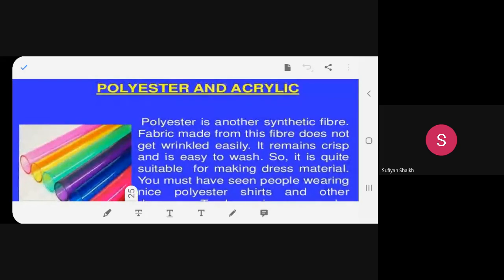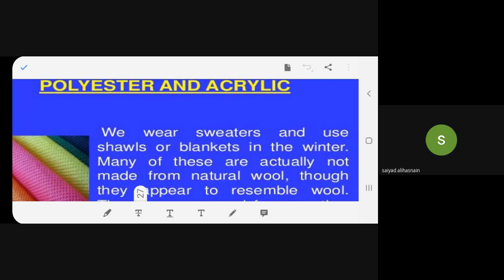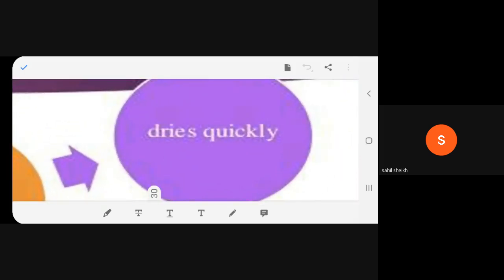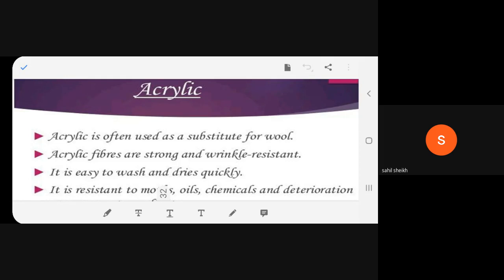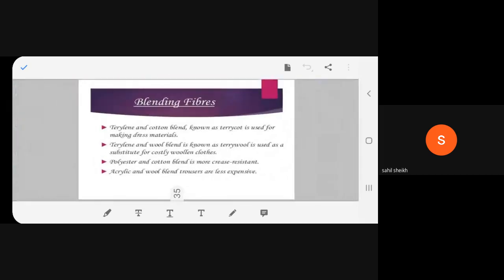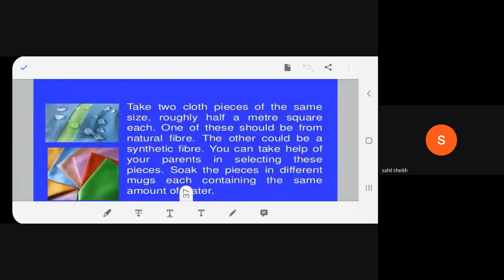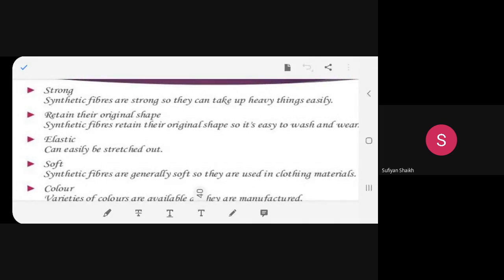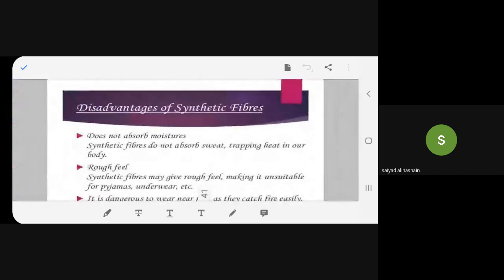STD8F SCIENCE 3 7 2021